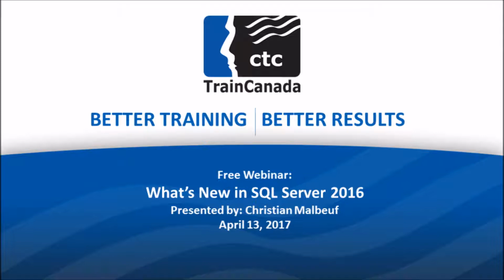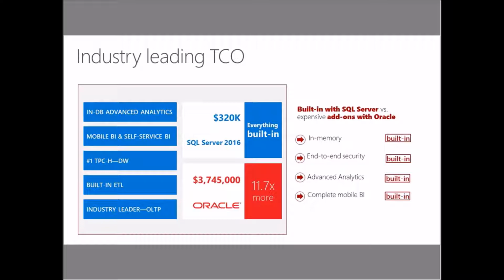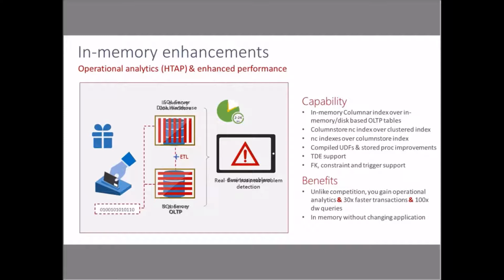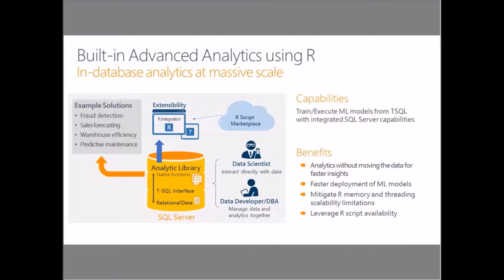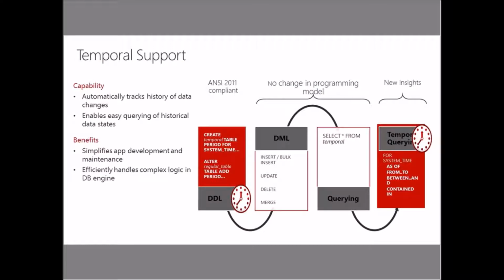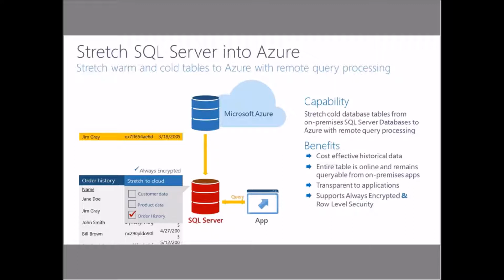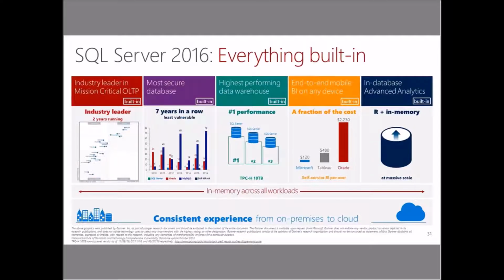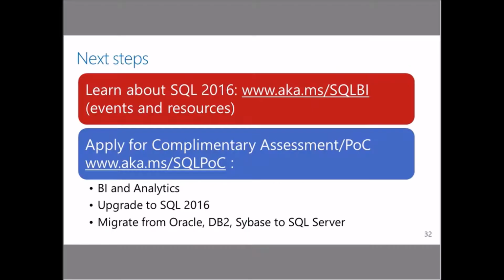What's New in SQL Server 2016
SQL Server 2016 has been called the biggest leap forward in Microsoft data platform history. This webinar will cover the new features most useful to you.